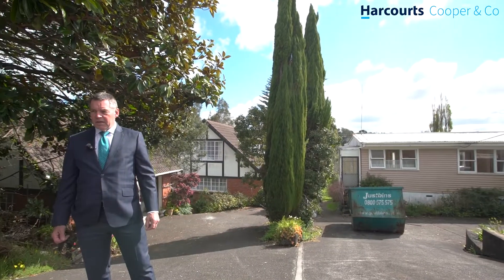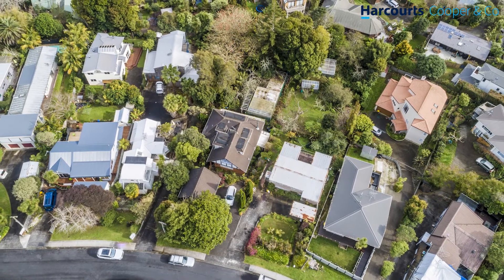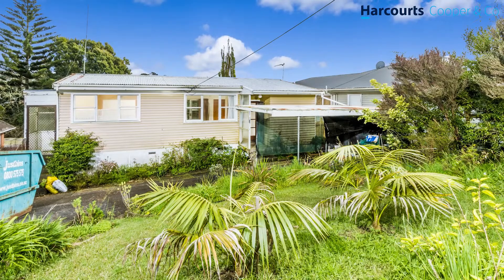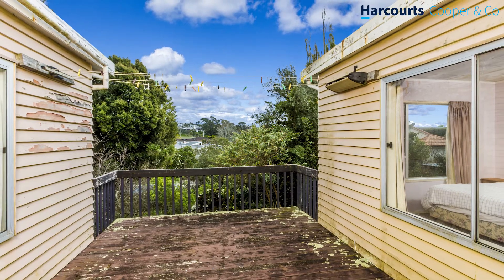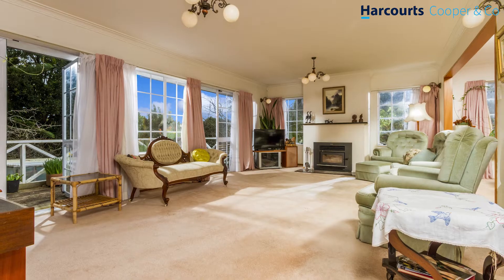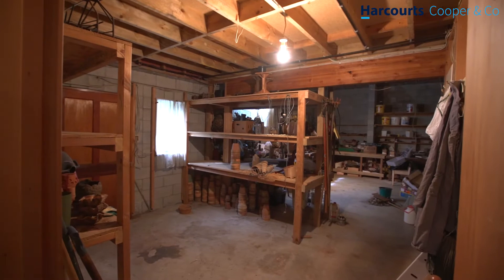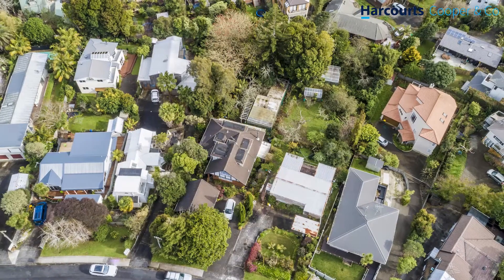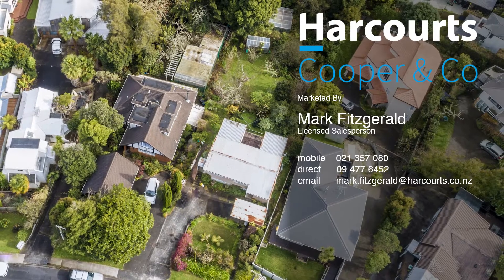31& 33 Newhaven Tce, Mairangi Bay.